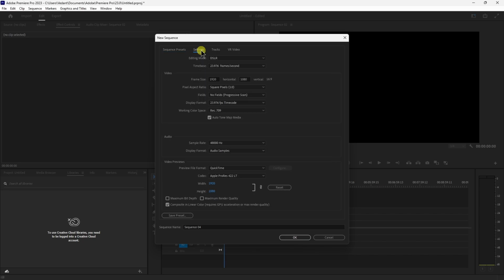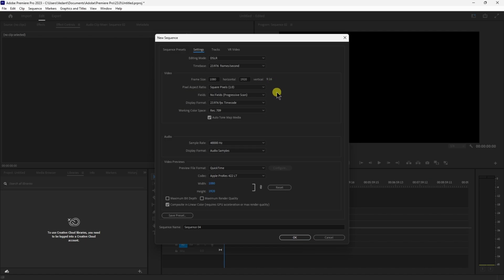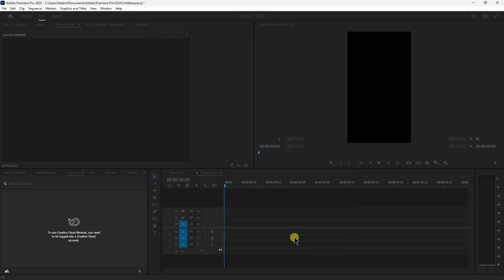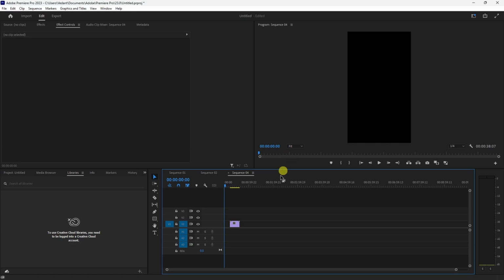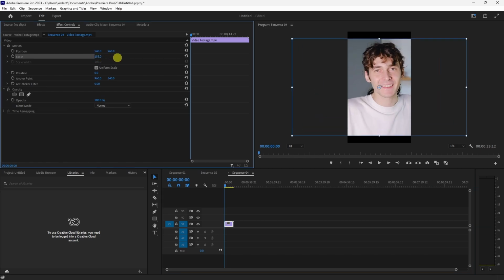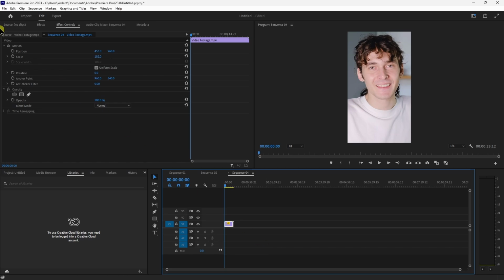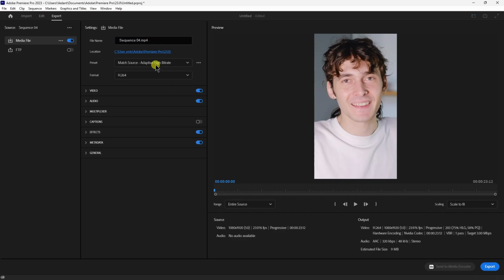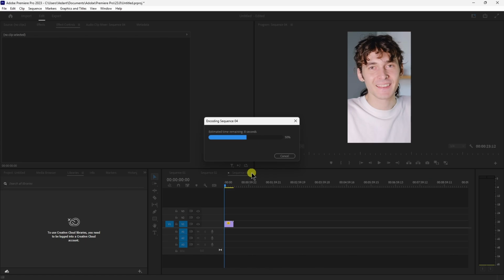How to Edit Vertical Video in Premiere Pro for Instagram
Learn how to export vertical videos in Premiere Pro for Instagram with this step-by-step guide. This tutorial covers setting the right aspect ratio, adjusting clips for a perfect fit, and exporting in high quality to ensure your videos look great on Instagram. Follow these tips to optimize your content for Reels and Stories.